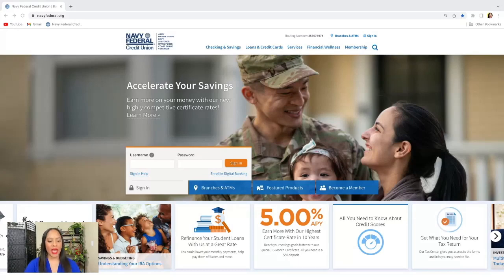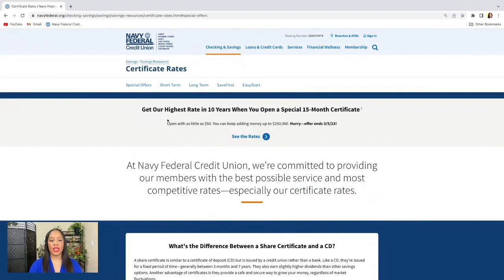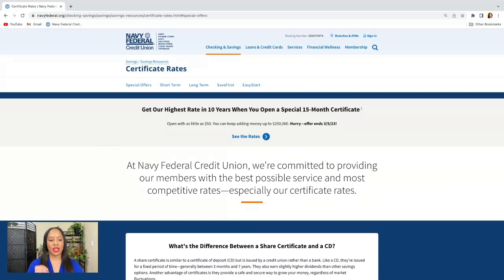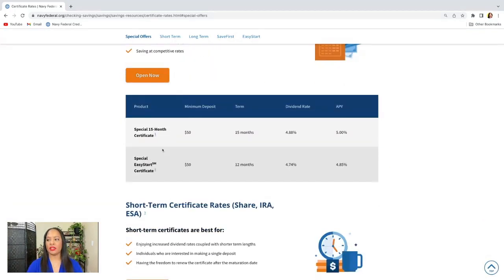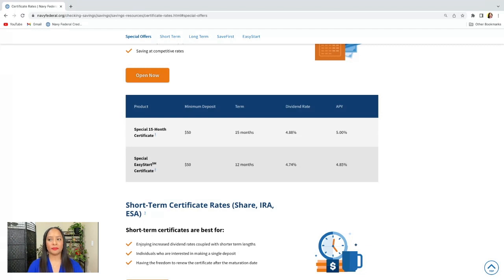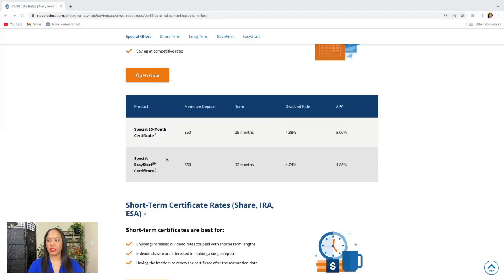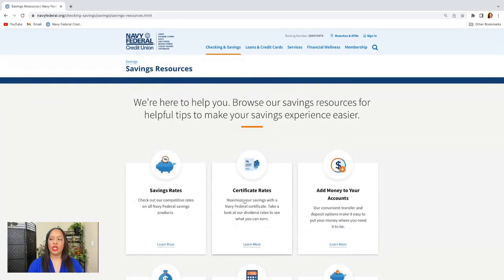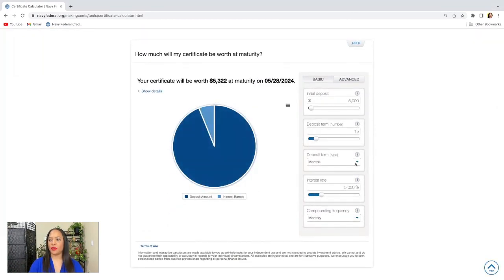Navy Federal Credit Union Certificate Special Offer...Don't MISS out!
Navy Federal Certificate Special Offer is the Highest Rate in 10 Years

2023 Digital Budget Planner: